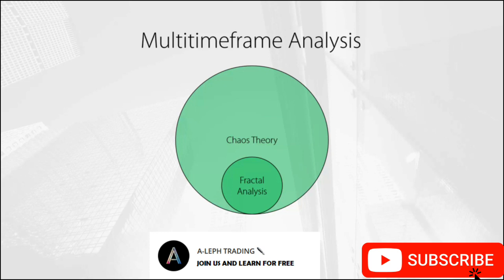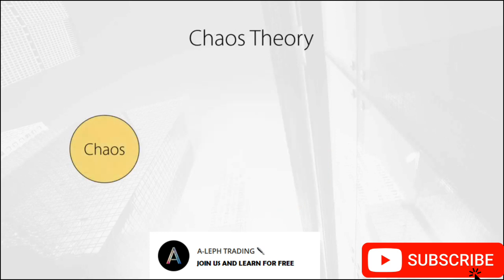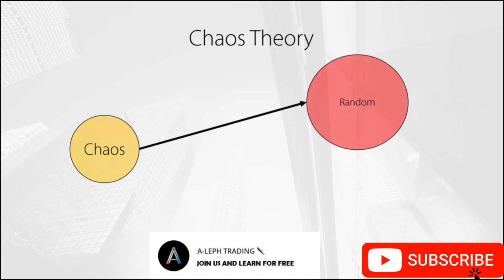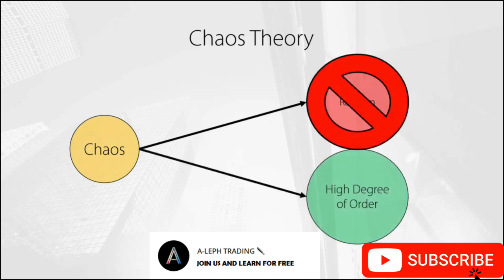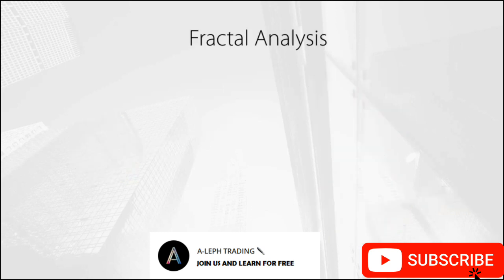THE BEST TRADING COURSE FOR FOREX BEGINNERS- Multitimeframe Analysis 03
THIS IS THE THIRD  (EP03) FROM OUR CHANNEL FULL COURSE ABOUT TRADING A-LEPH TRADING PROGRAMME FOR BEGGINERS TO PRO FOR FREE